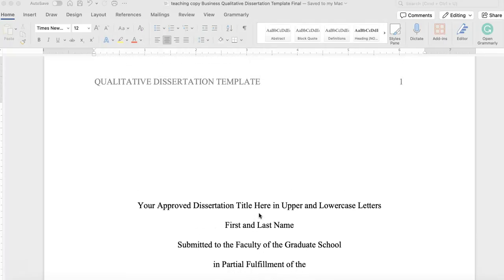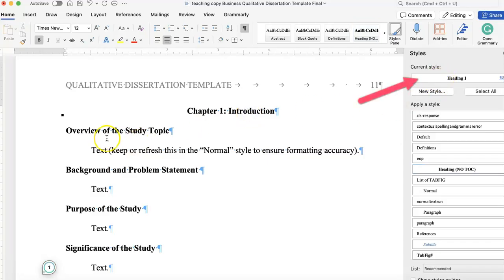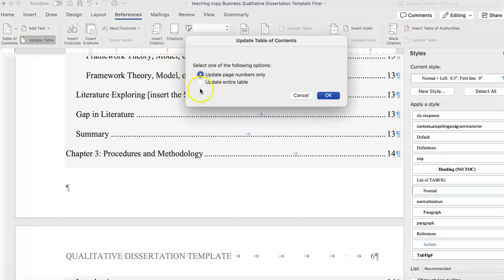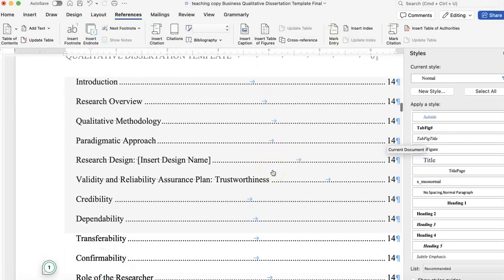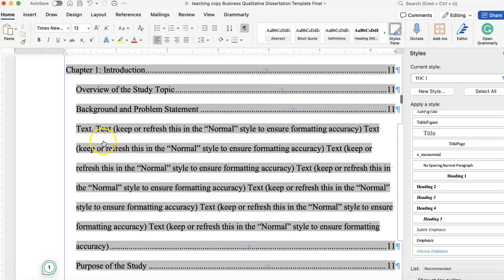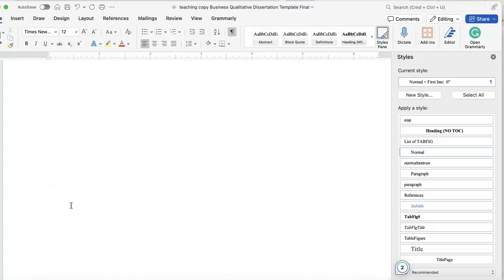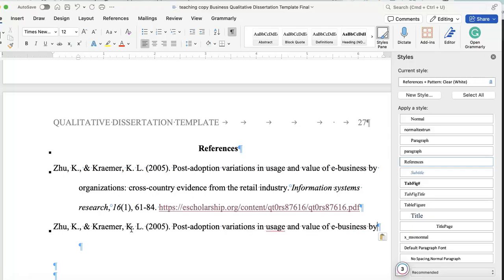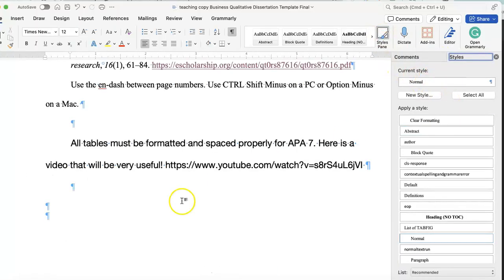Style sheets, etc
How to use styles in the dissertation template

Join me for 18 minutes of exciting, breathtaking adventure! (Just kidding). I will walk you through how to properly use the style sheets for your headings so that your Table of Contents looks great! Additionally, I provide a few other tips after I'm done explaining styles. I run through tables, figures, and references.

All tables must be formatted and spaced properly for APA 7. Here is a video that will be very useful!